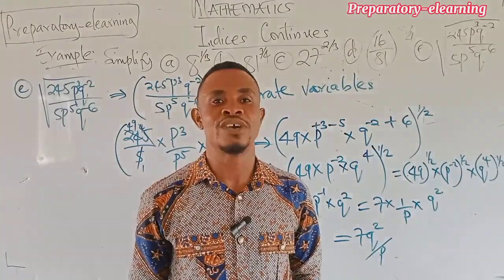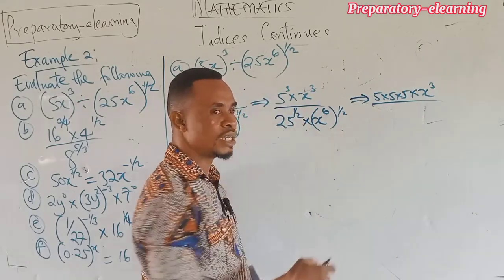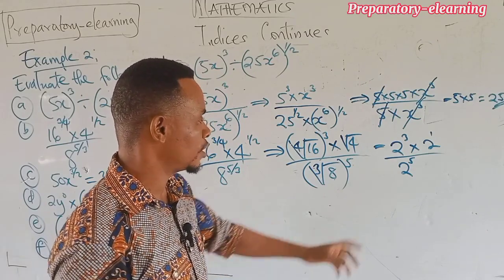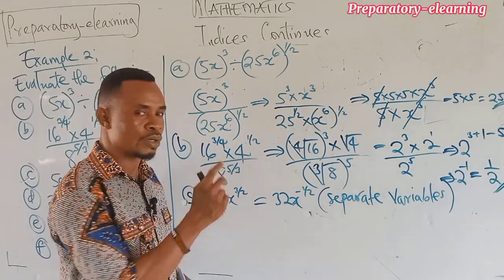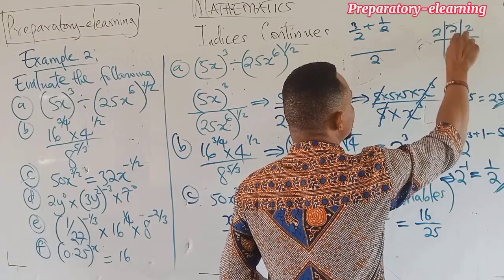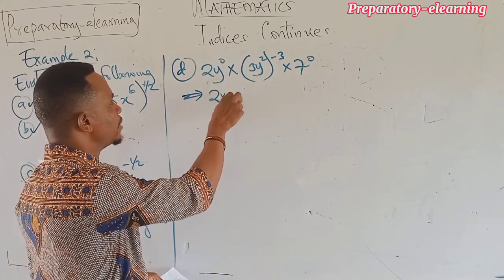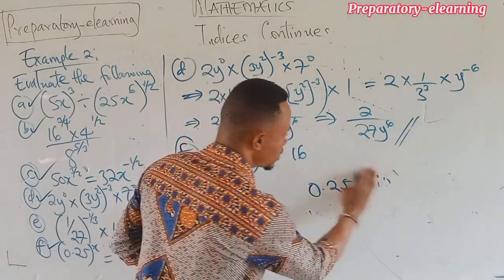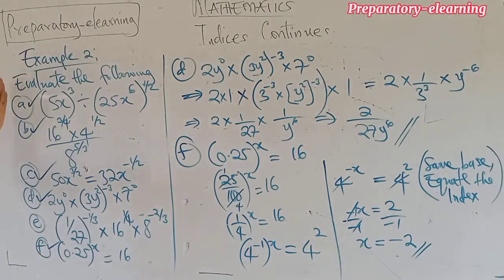MATHEMATICS - Indices (part B) - Solved examples problems 2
Indices (Part B)-solved example problems 2, brings to candidates preparing for JAMB/ WAEC examinations, more examples and solutions as an application of the laws of indices. This examples include some JAMB past questions.